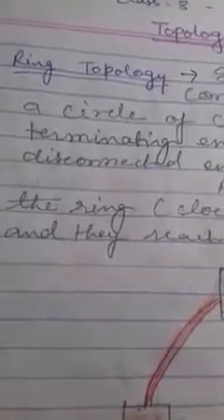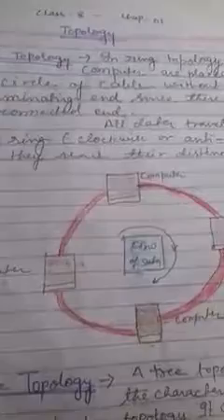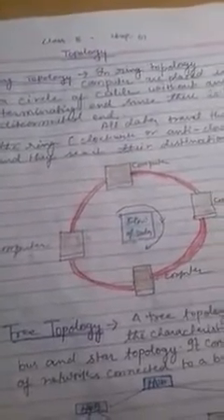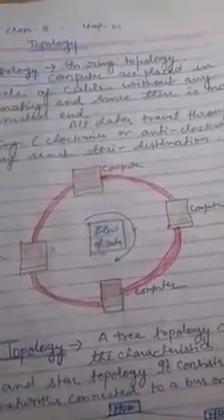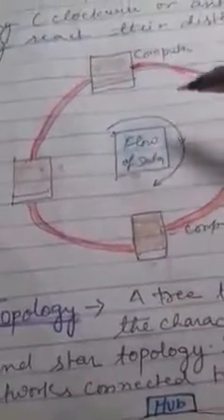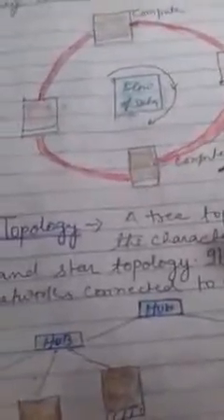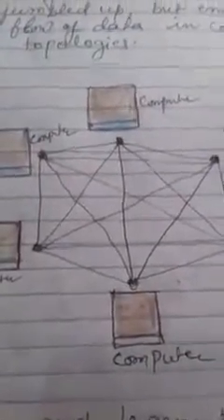Class-8, Sub- Computer, Network, Topology, part-2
By  Raj Kumar guru ji, 01/05/2020